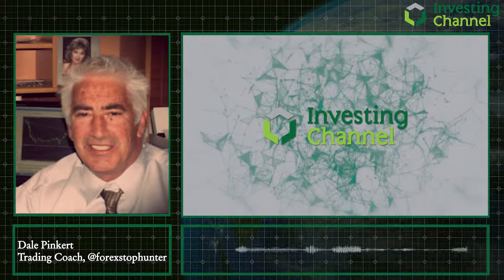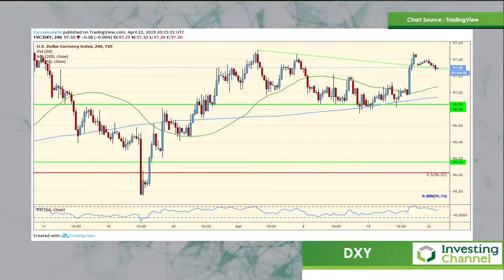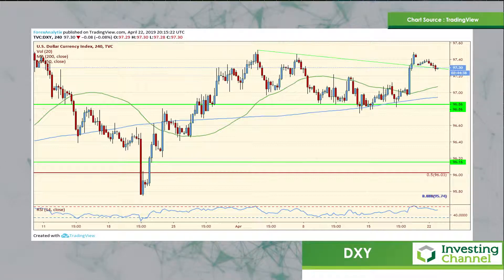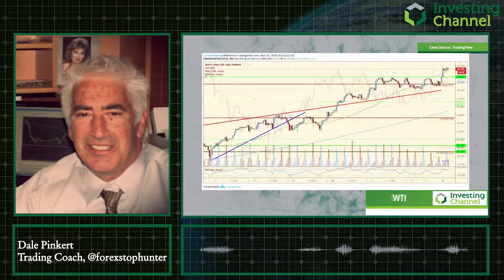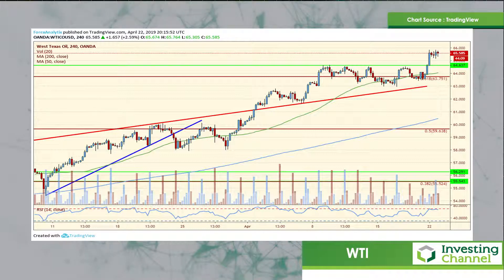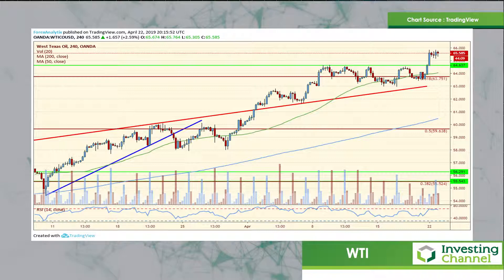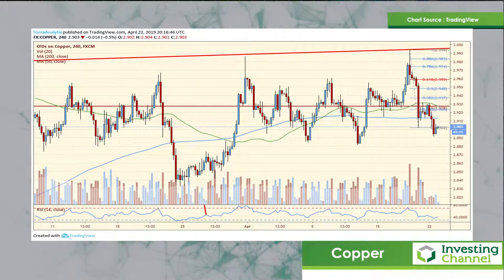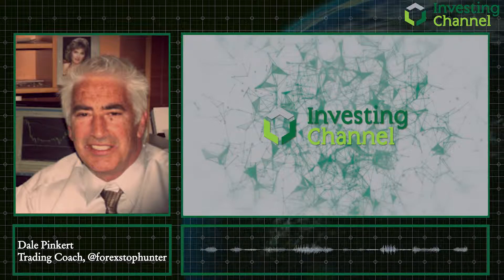Daily Futures Watch List - 4/23